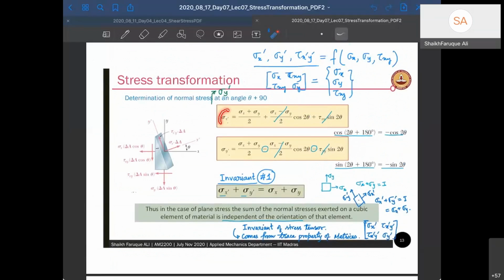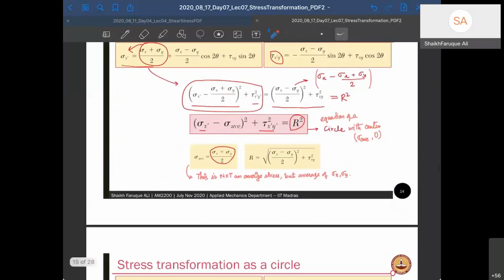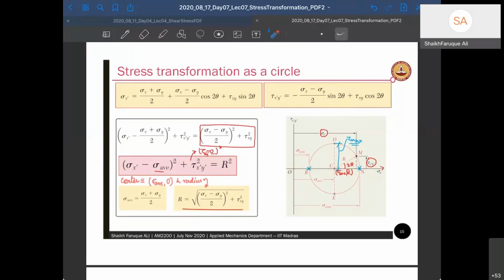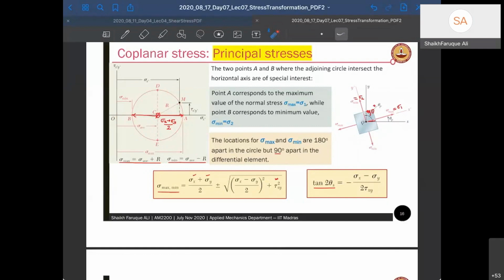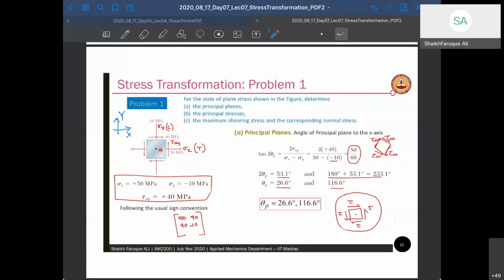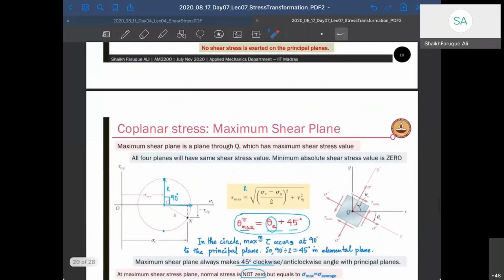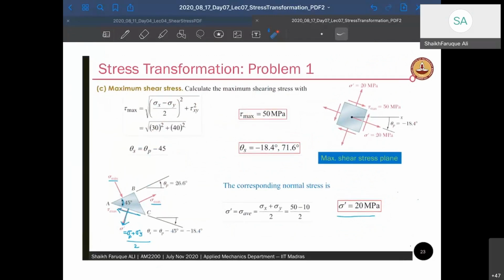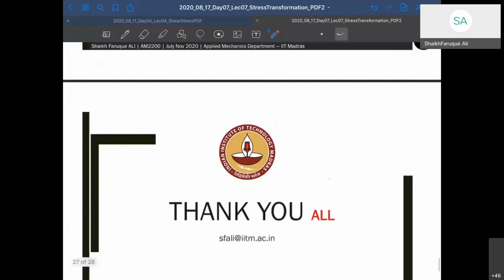L10 - Strength of materials